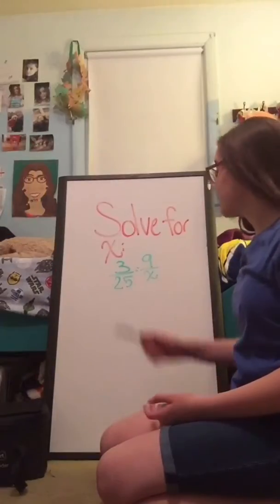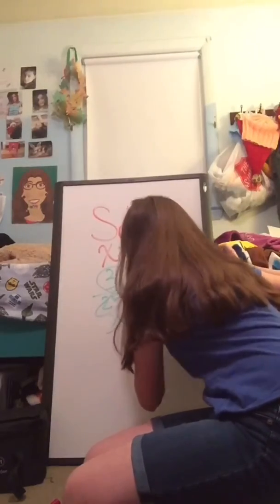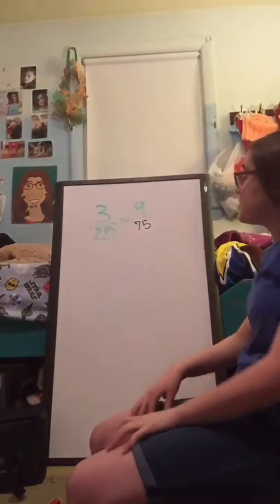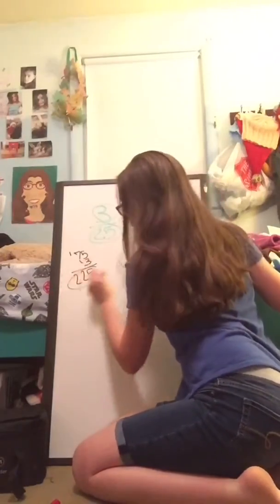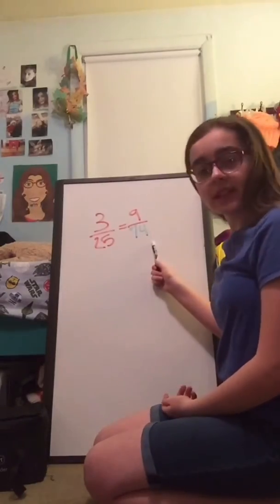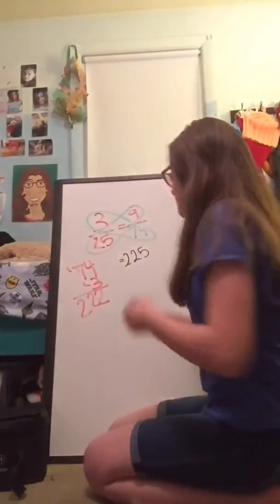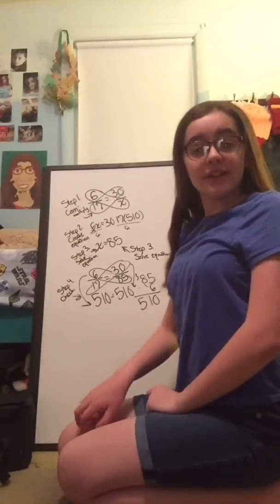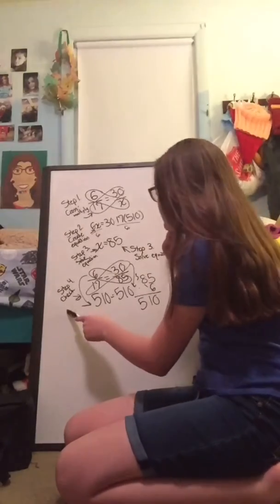Proportions - A Mathematics Tutorial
Hello everyone!
I’m glad to have posted again, sorry for not posting in a few weeks. Enjoy this short “filler” video. I should post my next video, Percents 2, soon. Hopefully next week. Anyway, enjoy this short video!